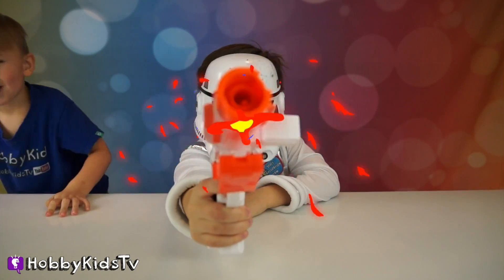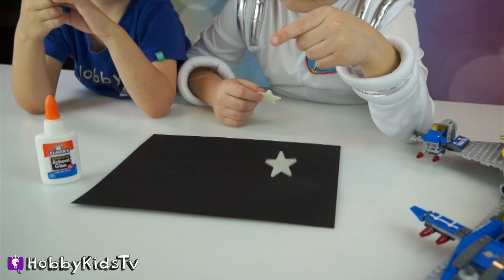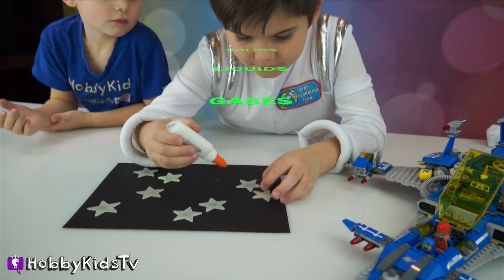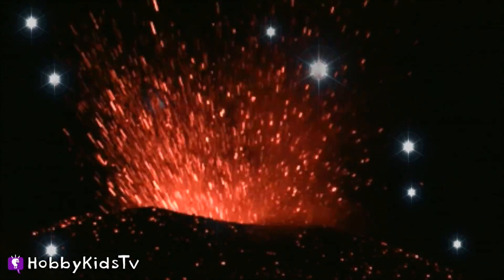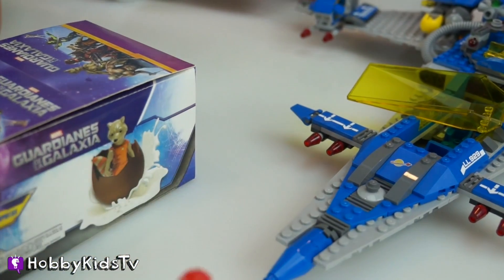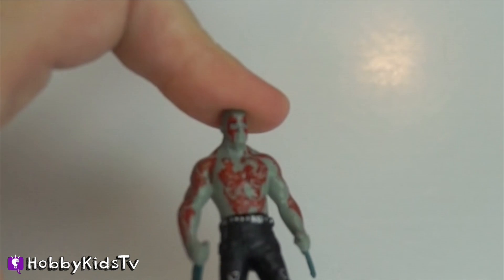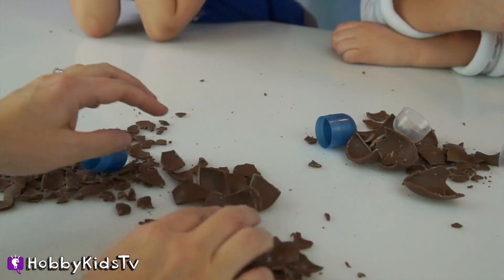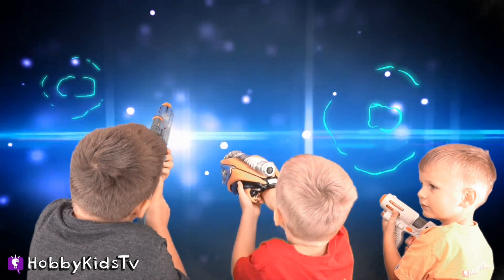Outer Space STARS and Constellations with HobbyScience Lab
Guardians of the Galaxy join in on the Star Wars Science Lab. So do Emmet with his Lego space craft! Outer Space facts too!

To the Stars 01
Milky Way Far Away 2
Lost in Space